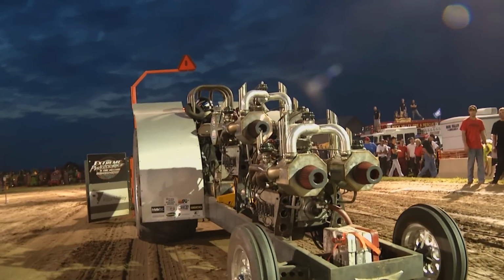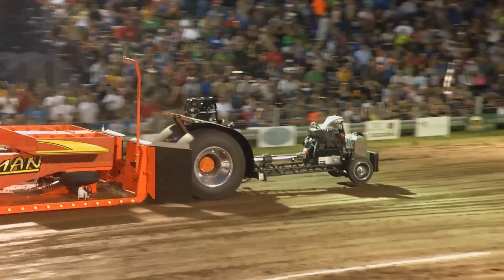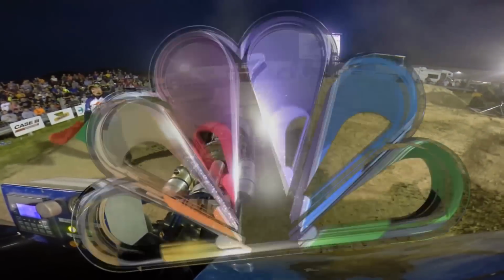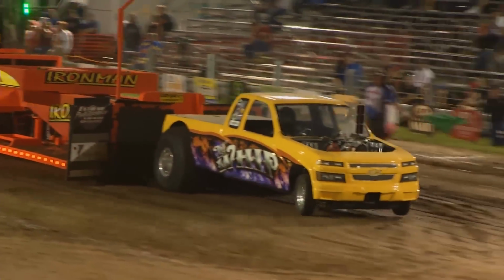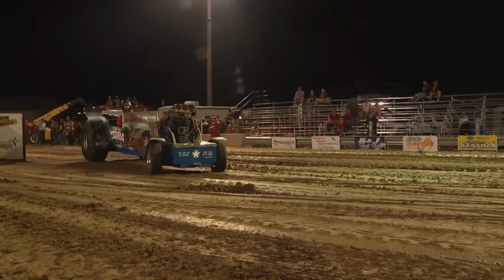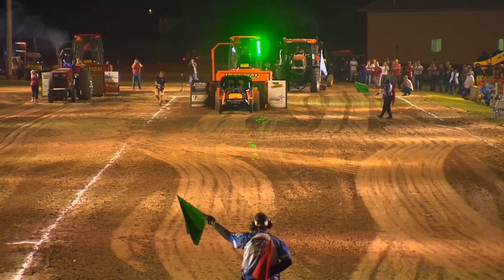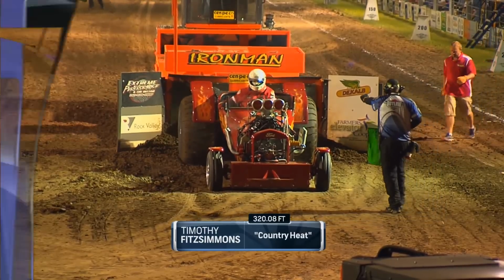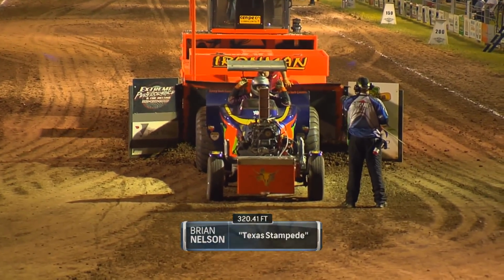Outlaw Pulling Series - Ep 1518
Outlaw Pulling Series - Truck and Tractor Pull - Episode 1518 - Rock Valley, IA